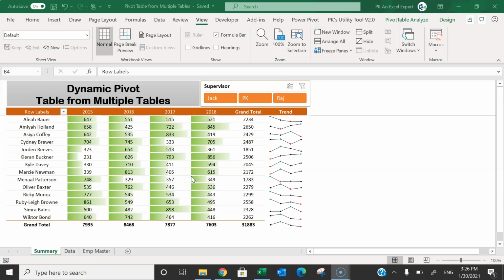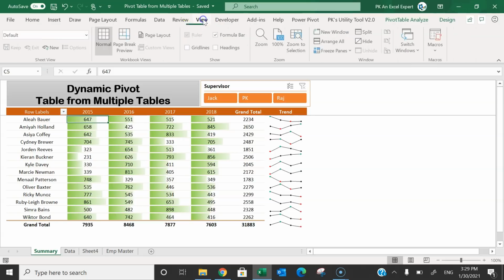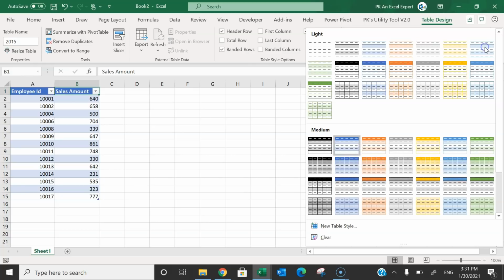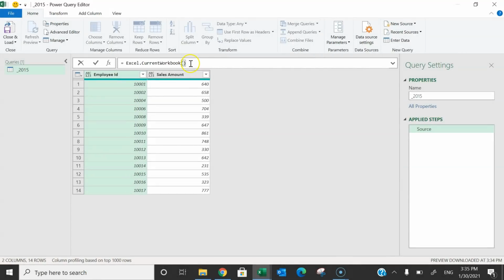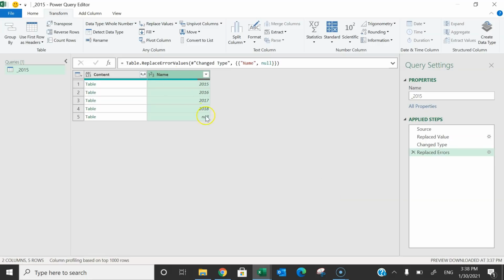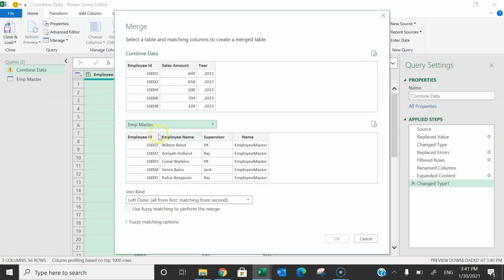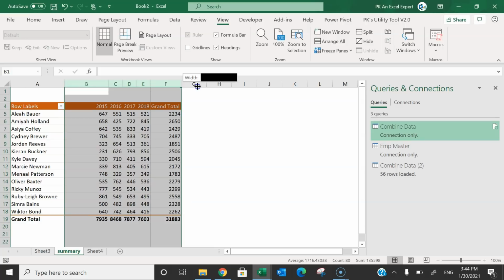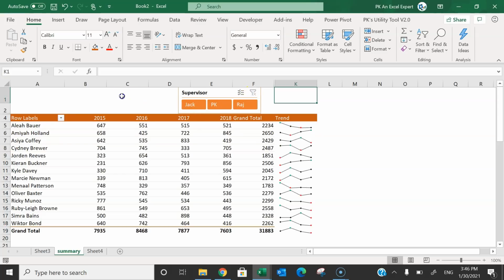Dynamic Pivot Table with Multiple Tables using Power Query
Hello Friends,

In this video, You will learn how to create Dynamic Pivot Table with Multiple Tables using Power Query. We have taken 4 different yearly Sales Table and one Employee Master Table. We have used Power Query to Consolidate the data and display in final Pivot Table Report with Slicers and Sparklines.